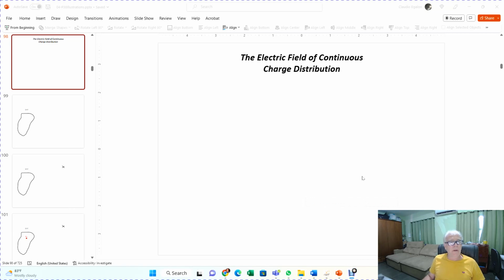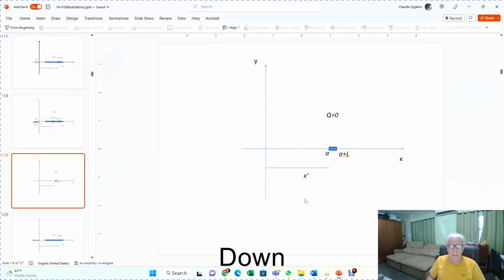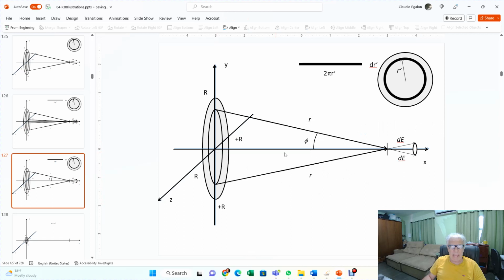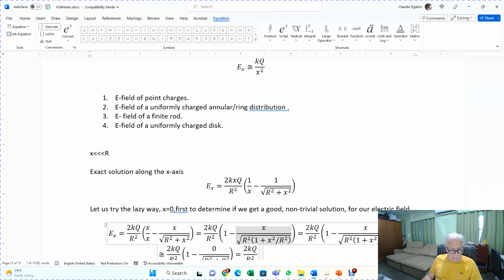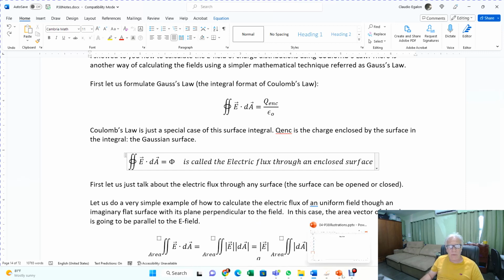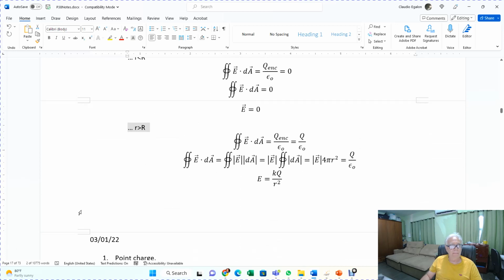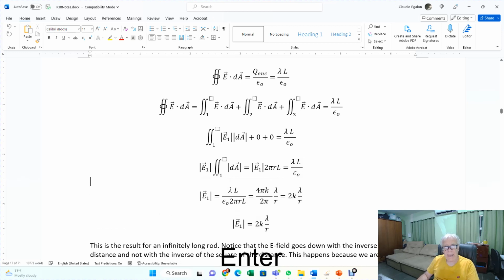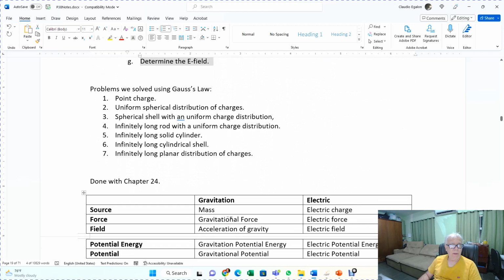P38 2023 02 20 Week #3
Physics 38, Gauss' Law.